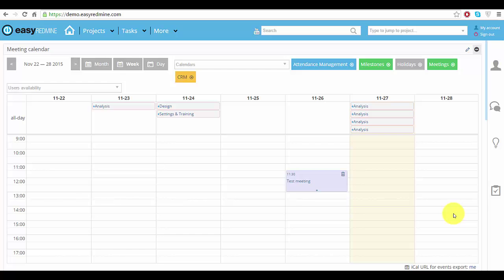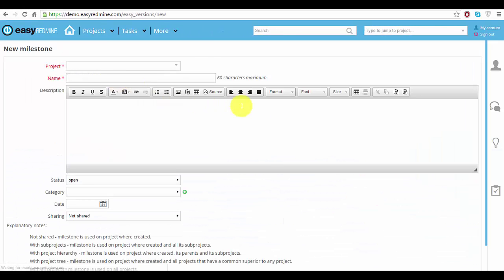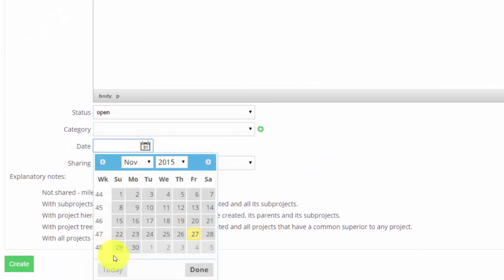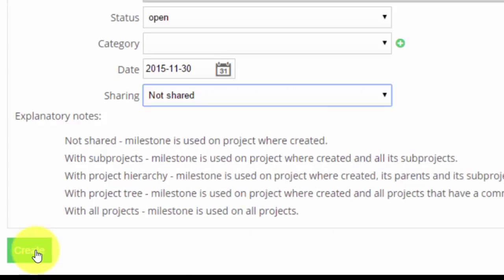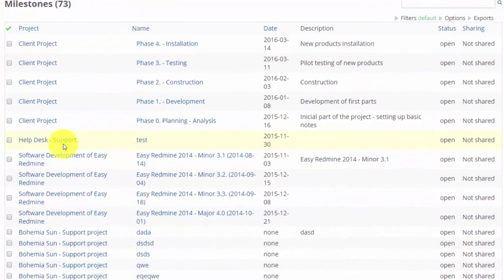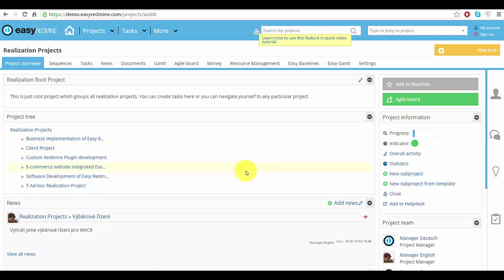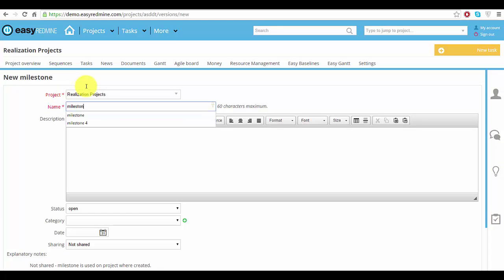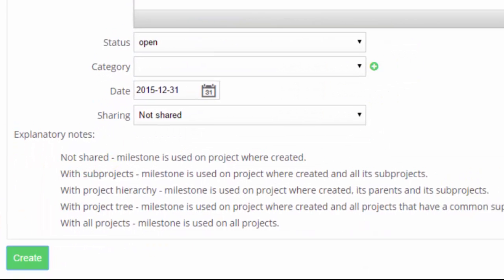How to create milestones - Easy Redmine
With Easy Redmine there are two quick ways to create milestones. Watch this video tutorial and organize your milestones in no time!